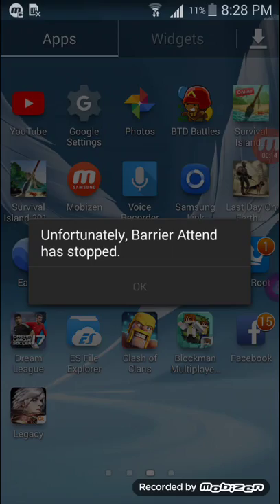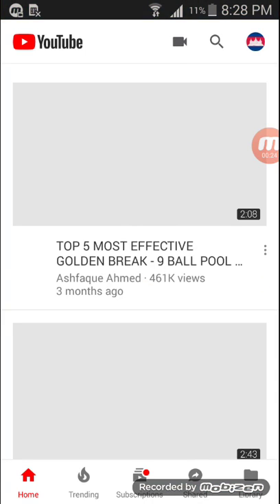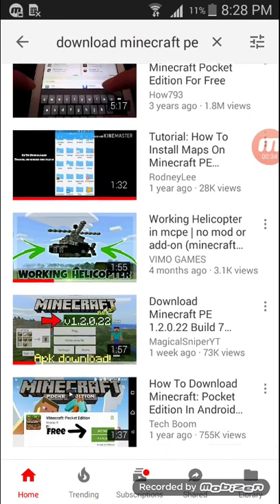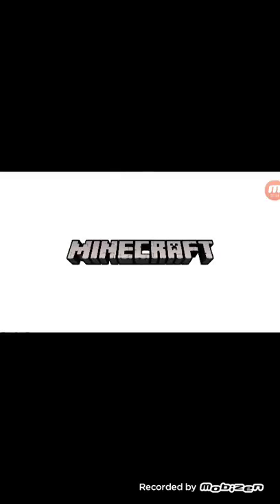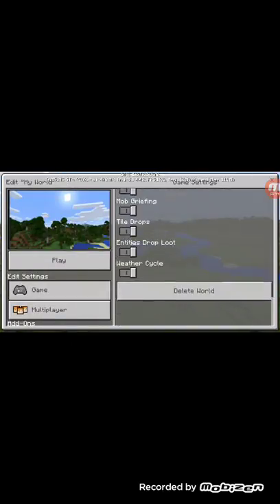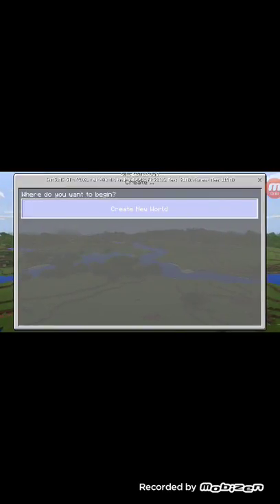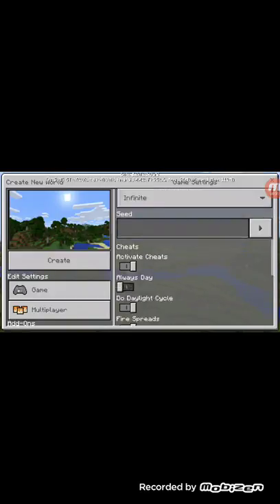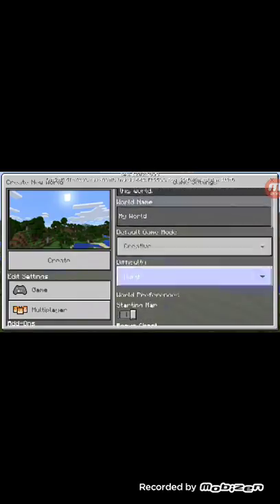How to download minecraft pe 2017